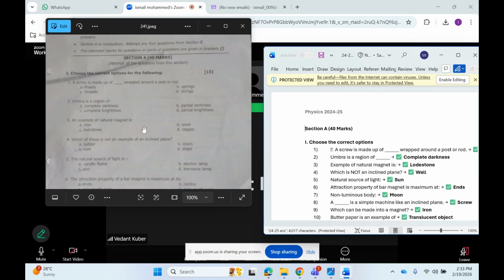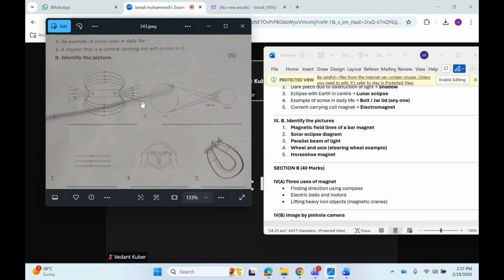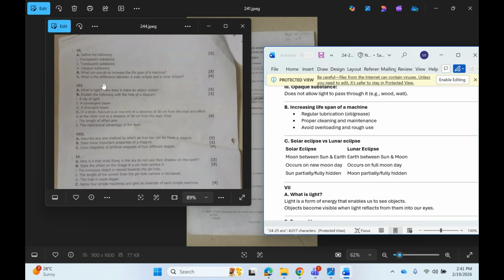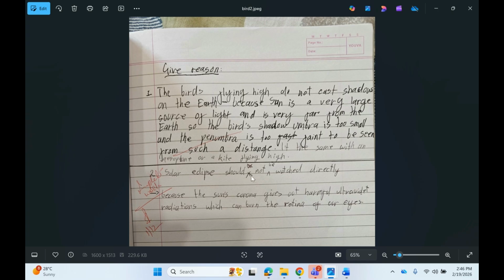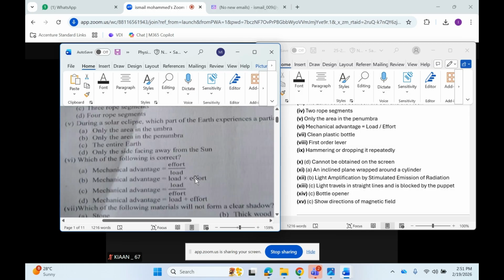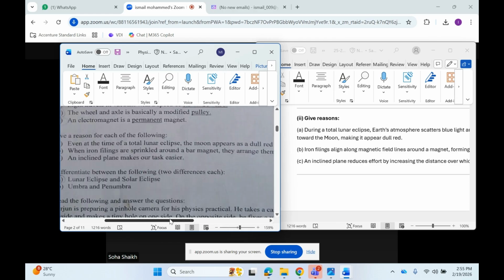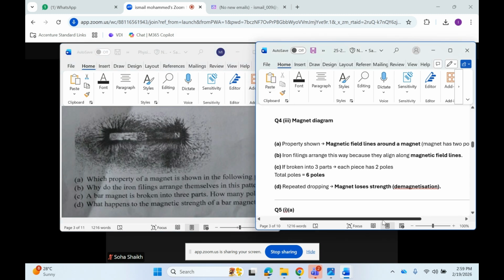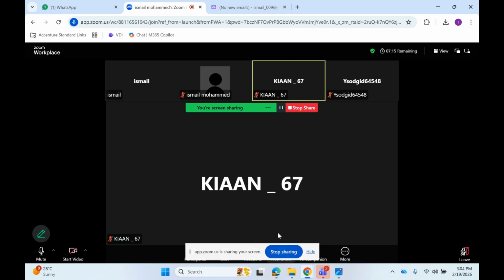Physics Paper Solns